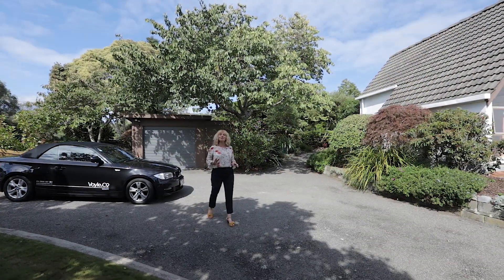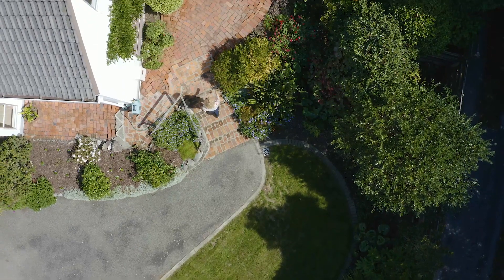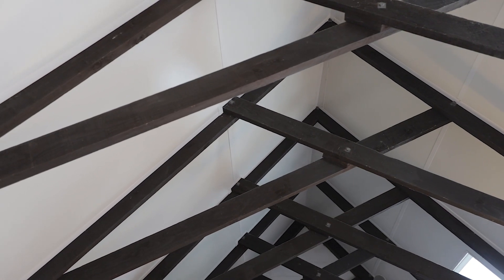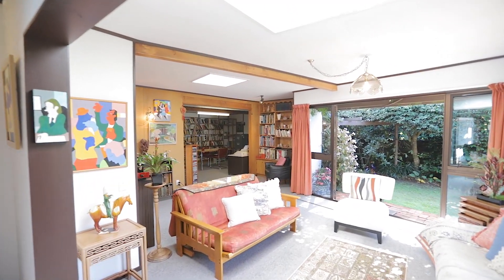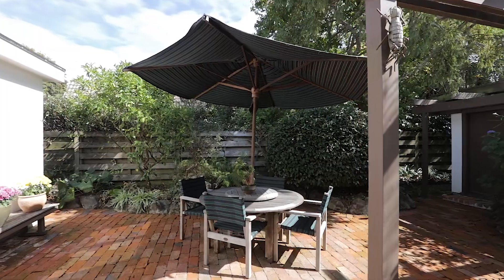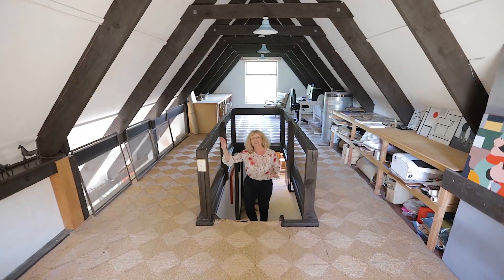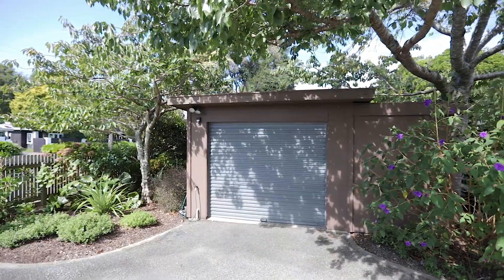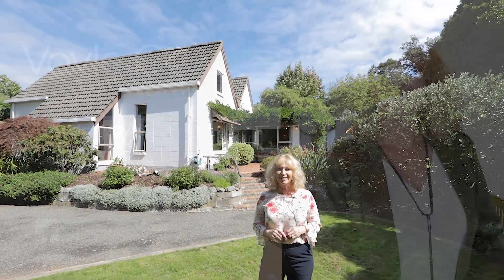SOLD | 40 Ngarara Road, Waikanae